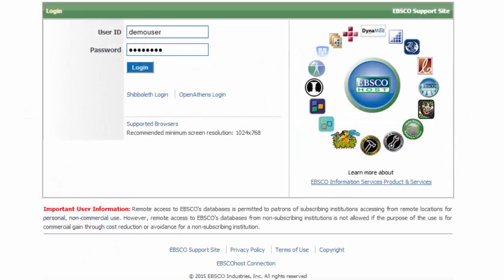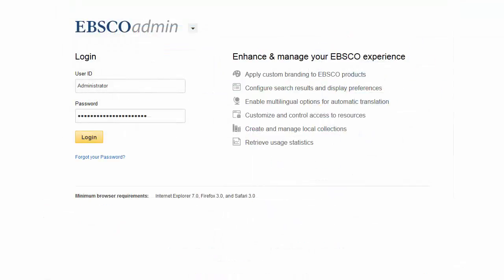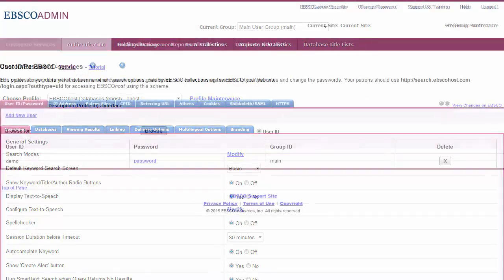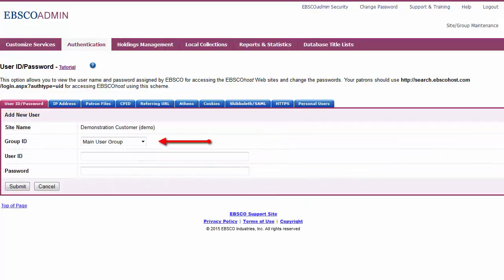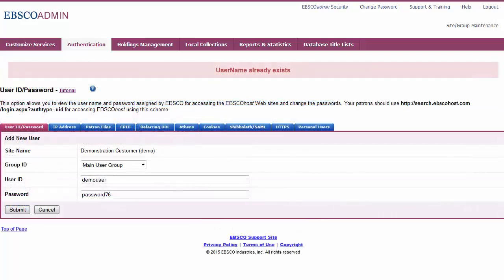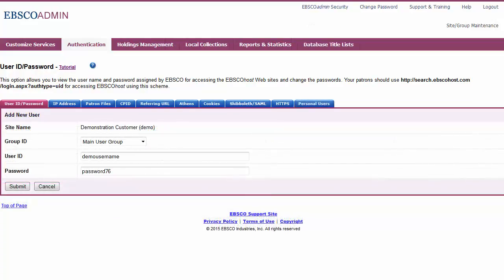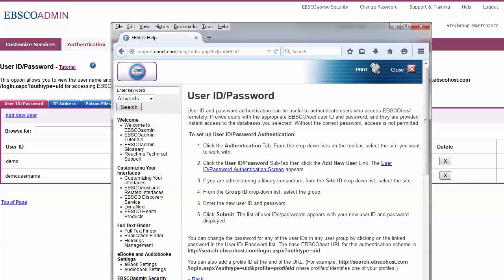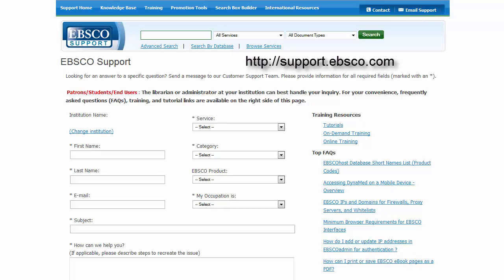Creating a User ID and Password in EBSCOadmin - Tutorial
In this Administrator Quick Tips Tutorial, learn how to use EBSCOadmin to create user ID and password combinations in EBSCOadmin to authenticate your institution's patrons.